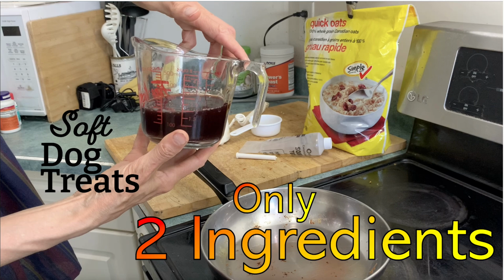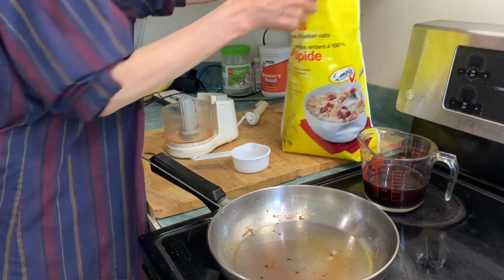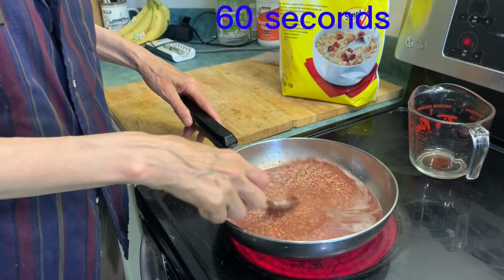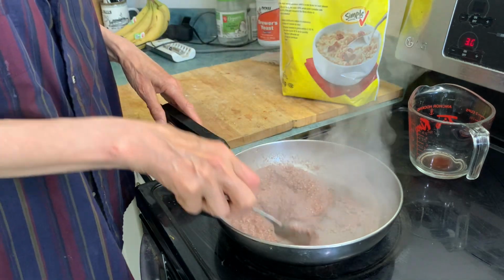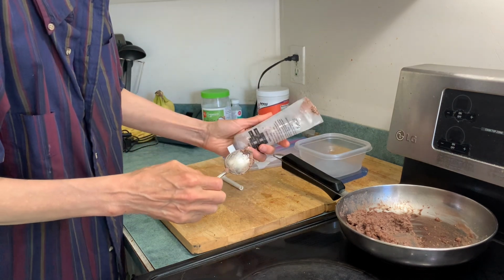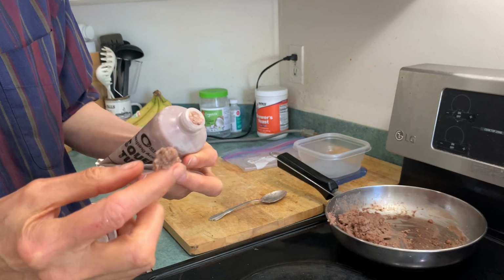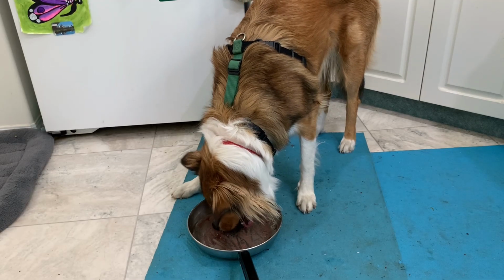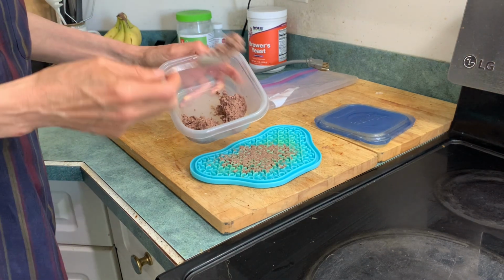Make a Simple Healthy Paste For Dog Liki Mats, Food Tubes and Food Toys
This video shows you how to easily make a 2 ingredient food paste that is healthy for dog training. They can be used in licky mats, food tubes and other treat toys a dog can lick.
Just like blood pudding for humans, this is easy to make and dogs love it!